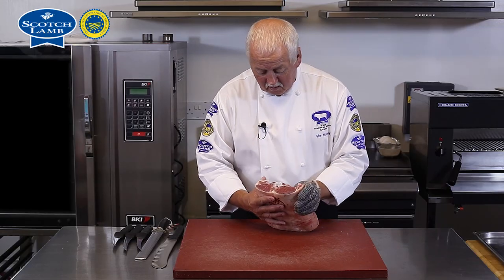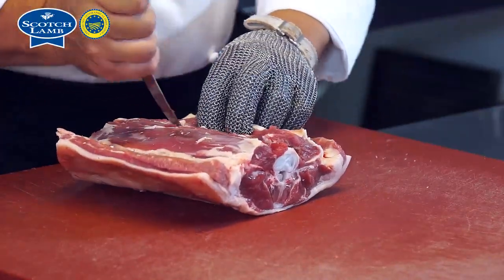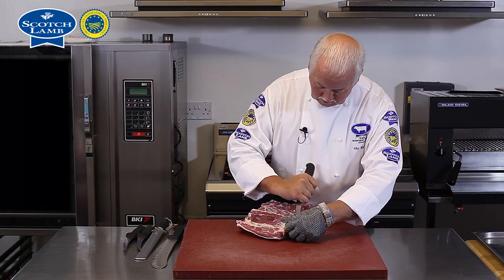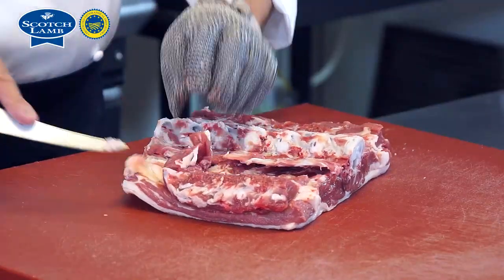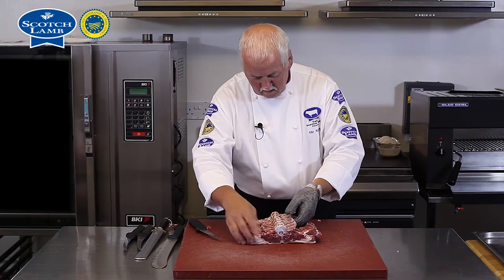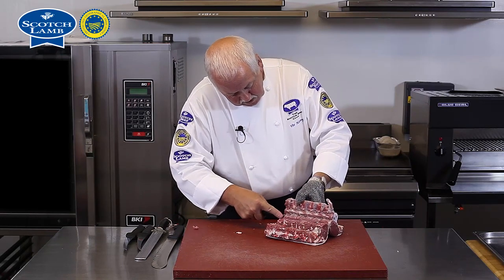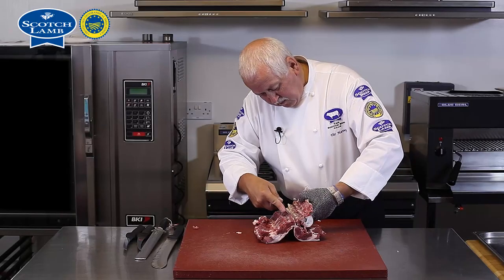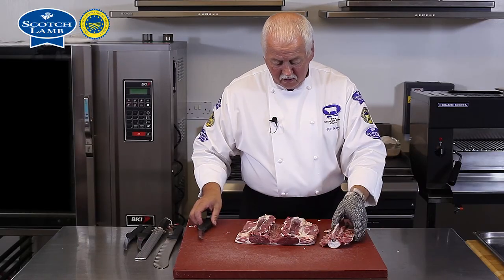How to prepare a Scotch Lamb lumber section or Scotch Lamb saddle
How to prepare a Scotch Lamb lumber section or Scotch Lamb saddle. In this video master butcher Viv Harvey shows us how to prepare the Scotch Lamb lumber section or Scotch saddle of lamb by removing the bone on this primal piece of Scotch Lamb PGI. This is a simple and easy to follow butchery video from Quality Meat Scotland.
why not check out our in depth Scotch Lamb PGI cuts guide , or look for one of many great Scotch Lamb PGI recipes